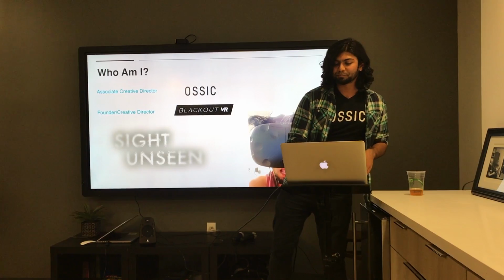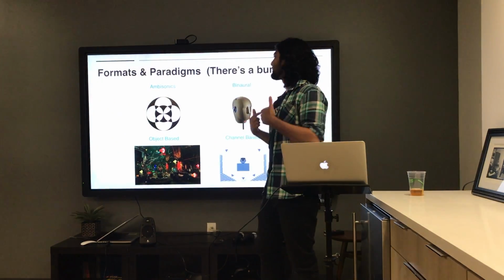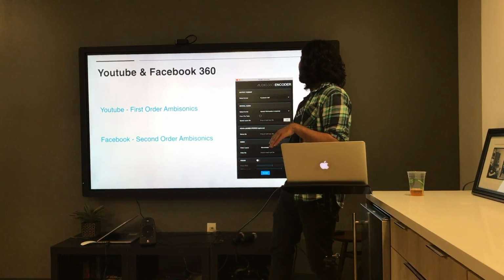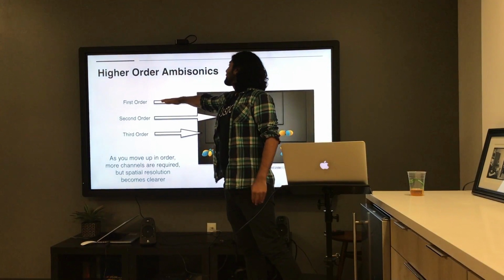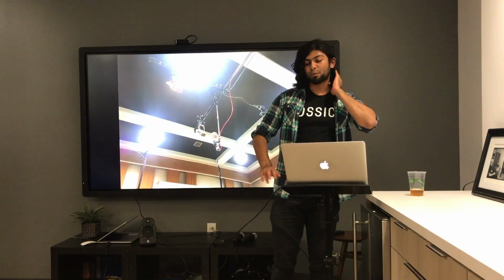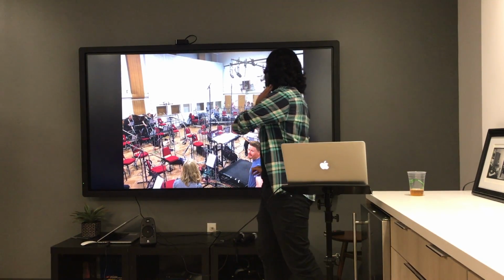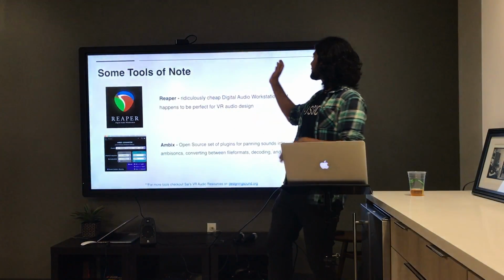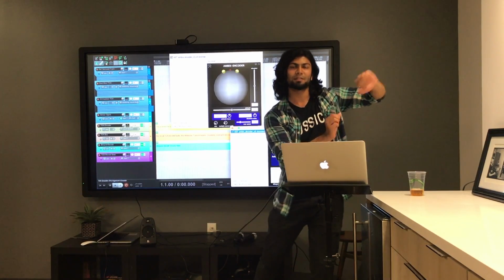Spatial Audio Capture for 360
Kedar Shashidhar is the Associate Creative Director at OSSIC and has been obsessed with spatial audio in VR, games, and music since before it was cool. Working in all facets of production, Kedar has run binaural dummy head  & ambisonic recording sessions and helped develop spatial spatial audio toolsets including Impulsonic's Phonon 3D (now Steam Audio). He also formed an indie game studio, Blackout VR, focused on developing audio only games.  Currently at OSSIC Kedar works on creating kickass spatial music, games, and VR experiences. He also works actively with other developers and artists to help them establish pipelines, best practices, and approaches for creating 3D audio content.